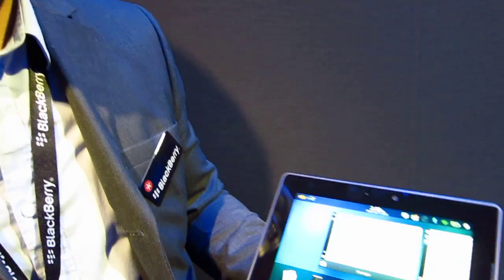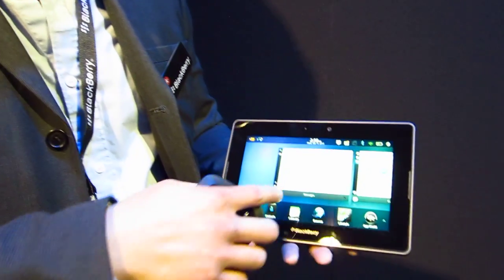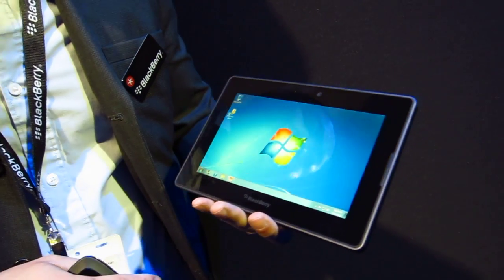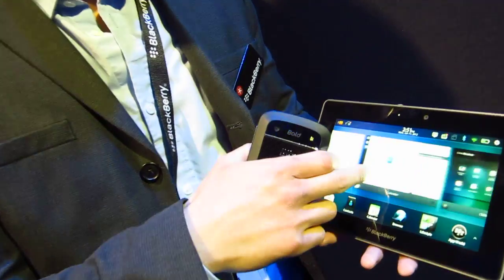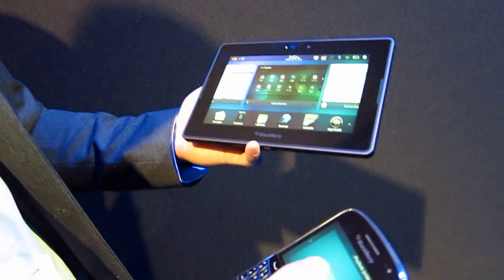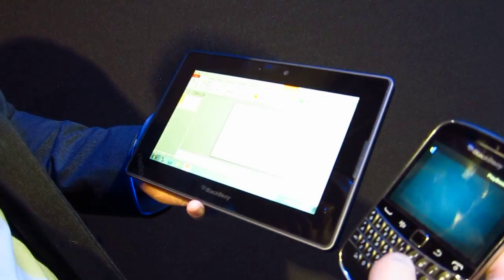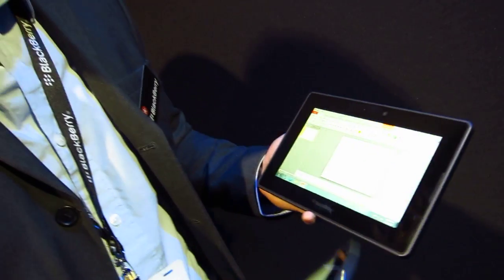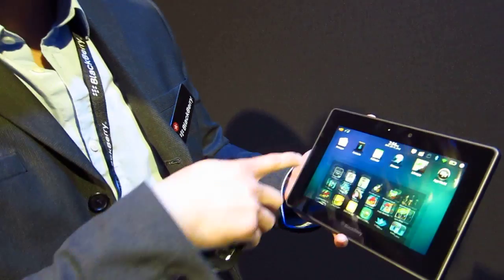CES 2012: Walkthrough of PlayBook OS 2 by Jon Wong of RIM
Jon Wong took the time to walk us through OS 2.0 on the PlayBook. We also took a look at some of the apps that make the PlayBook a "professional tablet" such as Citrix. It's interesting to see how RIM has integrated social into the platform and it brings RIM back to its core messaging strengths. We also took a look at some of the Bridge improvements, such as the ability to now use your smartphone as a remote. This comes in handy for those who have their PlayBook hooked up to a TV and it's out of reach. The remote event allows for gestures.